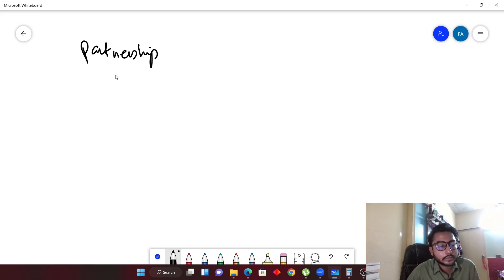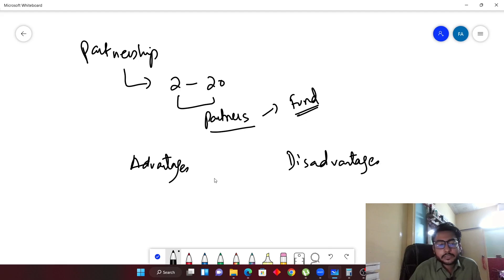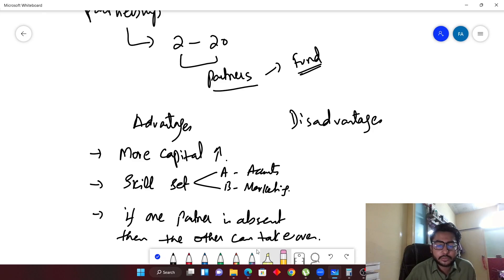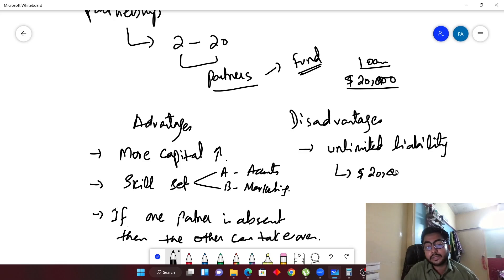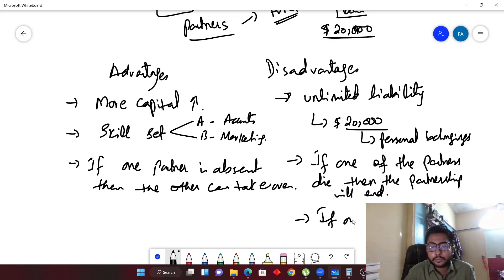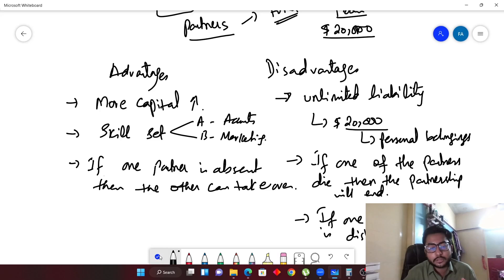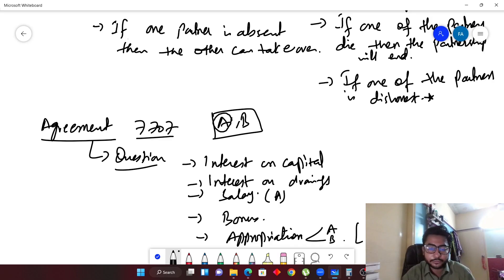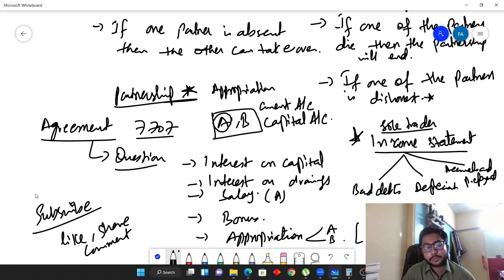Partnership theory Class 12 |Fahad Ali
partnership class 12
fundamentals of partnership theory
class 12 partnership
Fahad Ali
fundamentals important theory
fundamentals of partnership class 12
fundamentals of partnership
sunil panda 12th accounts fundamentals theory
most expected theory fundamentals
class 12th theory by sunil panda
accounts theory by sunil panda 12th
accounts one shot fundamentals
sunil panda 12th accounts
12th accounts sunil panda theory series
class 12th theory accounts fundamentals
Fahad Ali